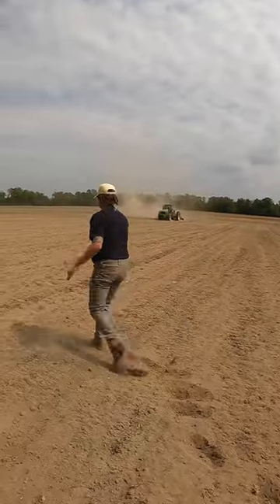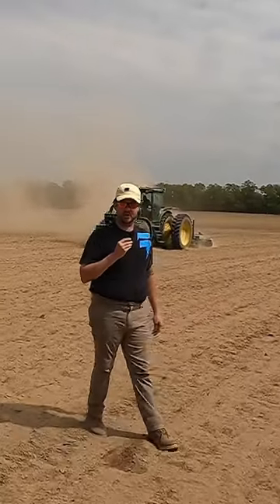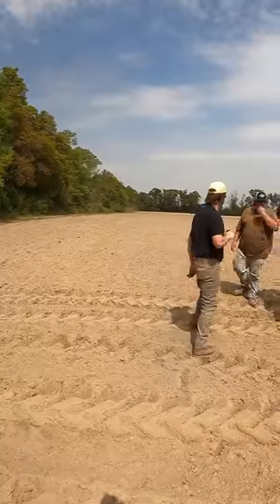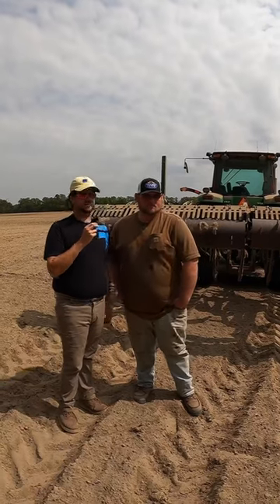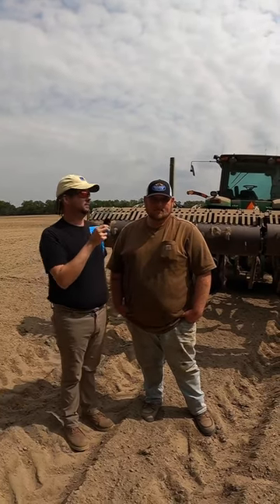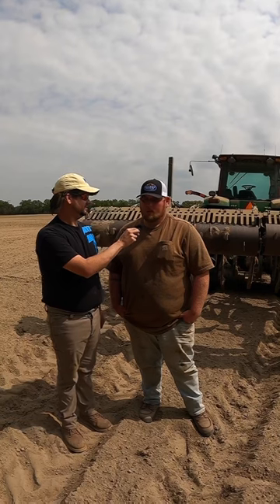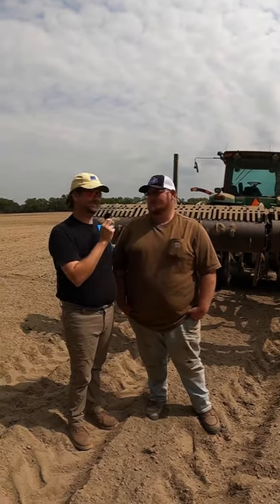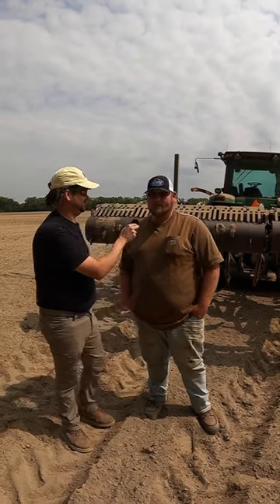Am I Good Looking?